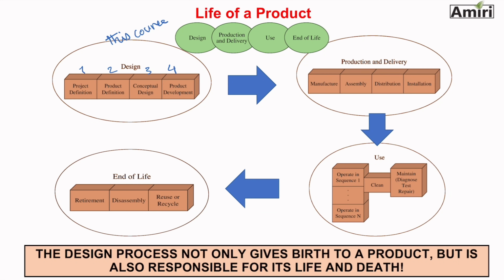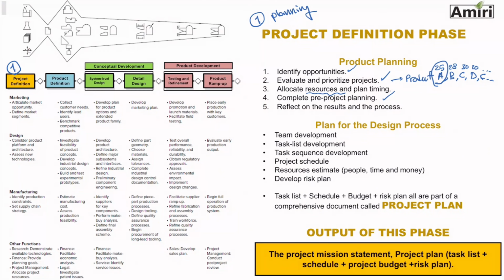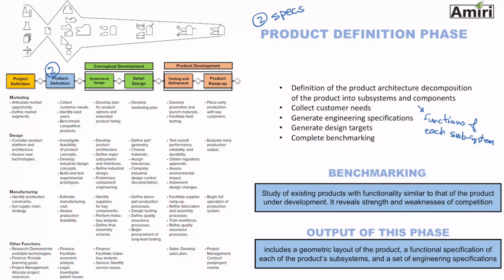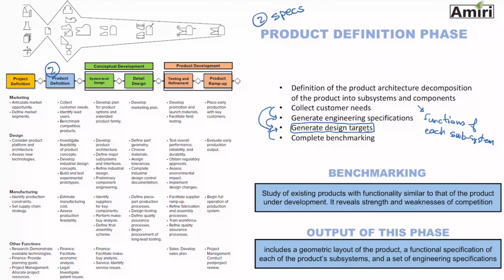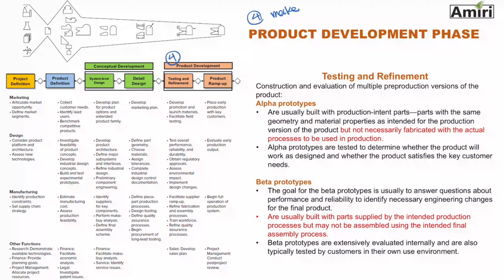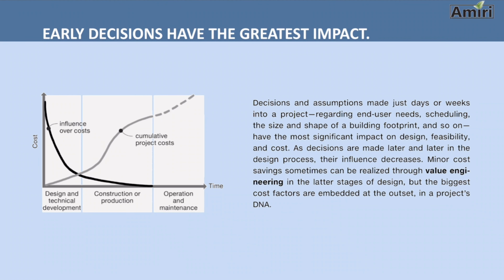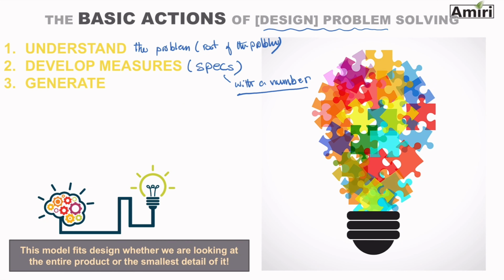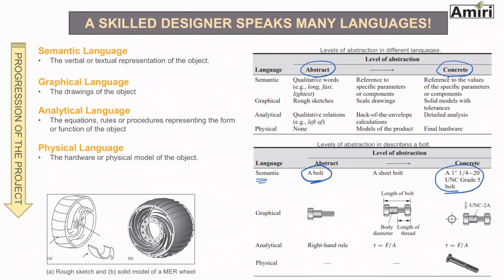02 - Overview of Design Process - Product Design and Development